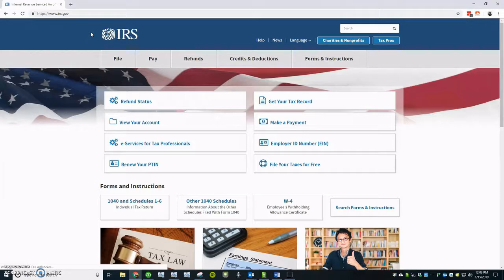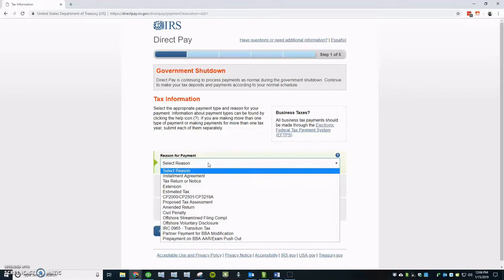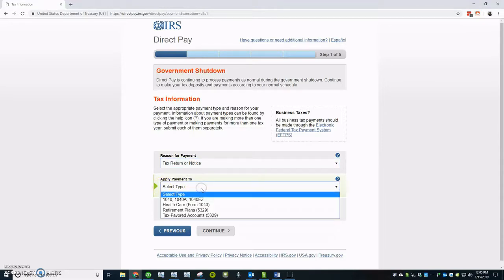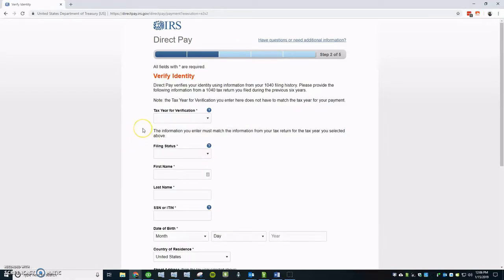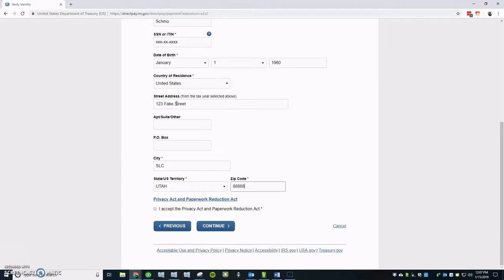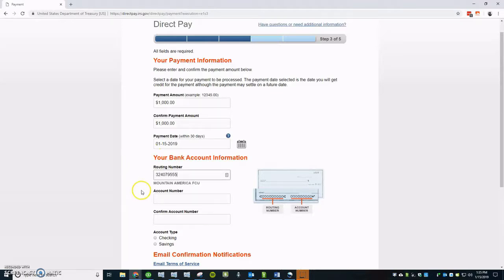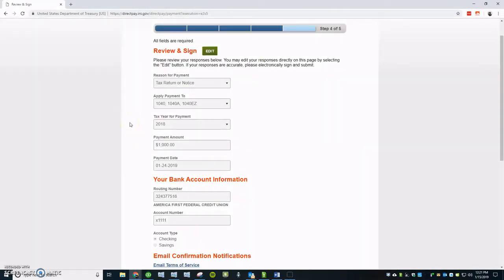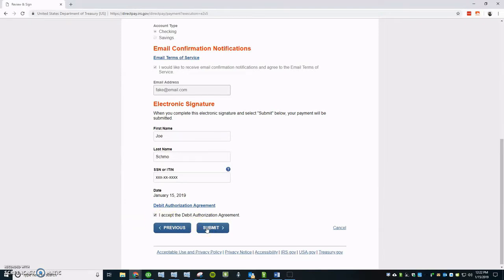IRS Tax Payment Walk-through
A walk-through of how to make a federal tax payment to the IRS using the irs.gov website.